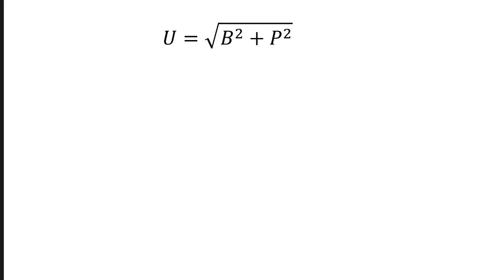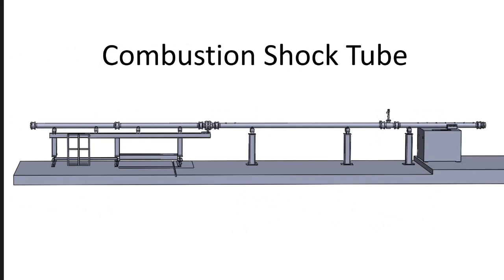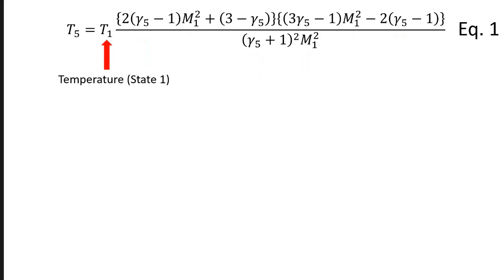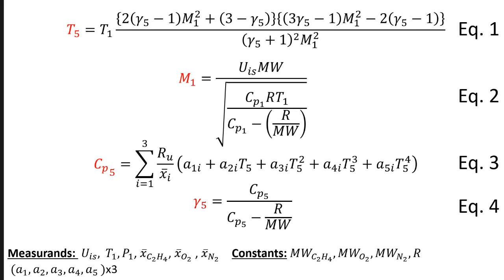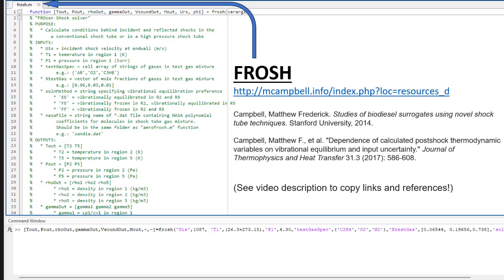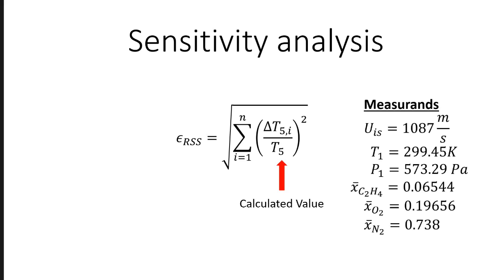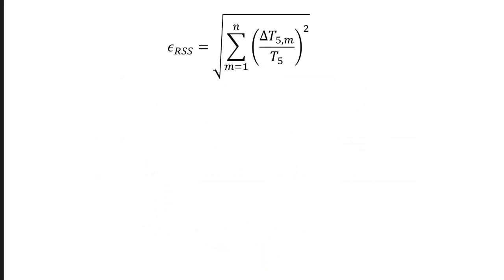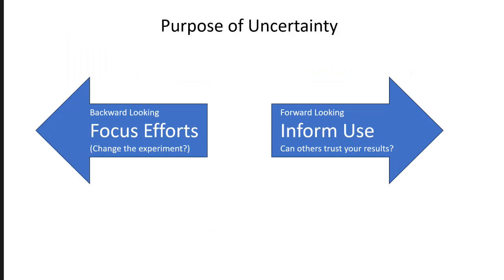Bias Uncertainty via Sensitivity analysis -Example: Shock tube T5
This video describes how to determine bias in an uncertainty analysis when the quantity in question is determined from an iterative solution process. The answer is to use a sensitivity analysis.

Here are the references cited in the video

Normal Shock Equations:
Gaydon, Alfred Gordon, and Ian Roy Hurle. &quot;The shock tube in high-temperature chemical physics.&quot; (1963).

&quot;Nasa Coefficients&quot;
1) S. Gordon and B. J. McBride. Computer program for calculation of complex chemical equilibrium compositions, rocket performance, incident and reflected shocks, and ChapmanJouguet detonations. Technical report, Lewis Research Center, 1971. (2nd Edition), NASA SP-273, Available from National Technical Information Service, 5285 Port Royal Road, Springfield, Virginia 22151. N71-37775
2) Alexander Burcat and Branko Ruscic. Third millennium ideal gas and condensed phase thermochemical database for combustion with updates from active thermochemical tables. Technical Report ANL-05/20 TAE 960, Argonne National Laboratory and Technion Israel Institute of Technology, 2005.

2) Campbell, Matthew Frederick. Studies of biodiesel surrogates using novel shock tube techniques. Stanford University, 2014.
3) Campbell, Matthew F., et al. &quot;Dependence of calculated postshock thermodynamic variables on vibrational equilibrium and input uncertainty.&quot; Journal of Thermophysics and Heat Transfer 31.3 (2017): 586-608.